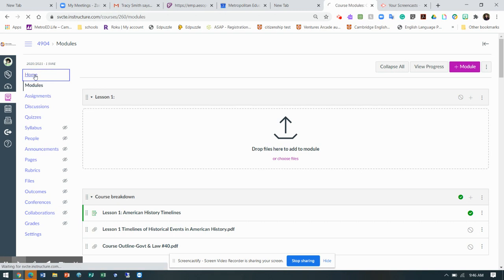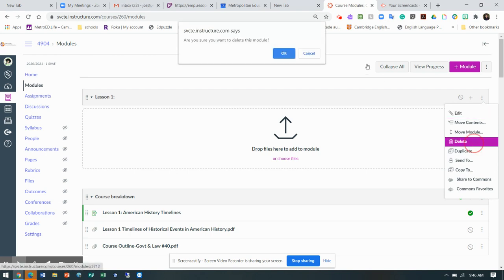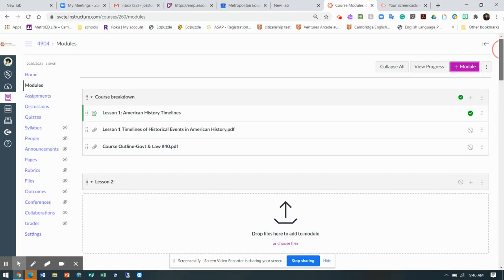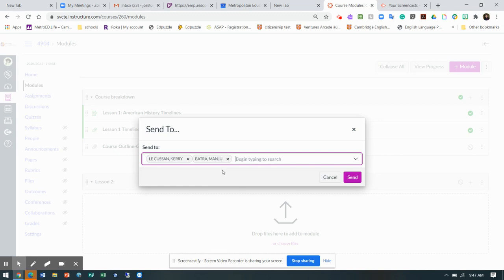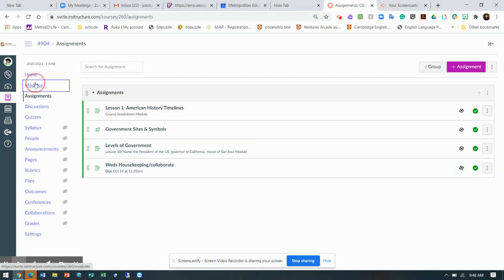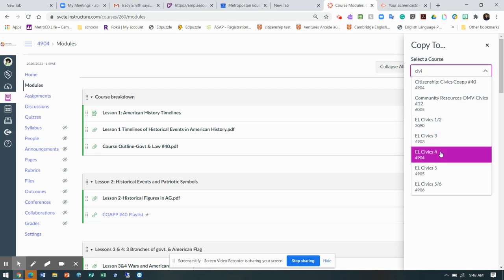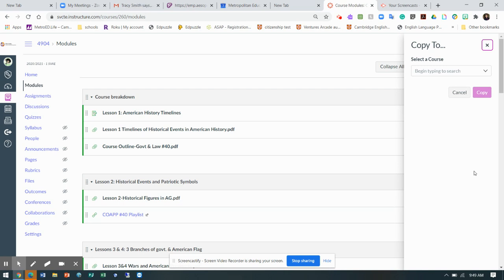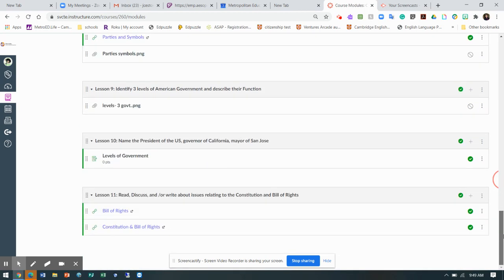COAPP 40 in Canvas-Import Mods to Civics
SVAE ESL dept- New Coapp starts this week..